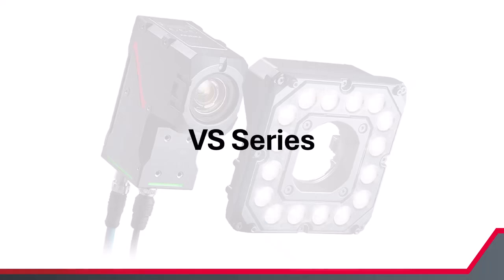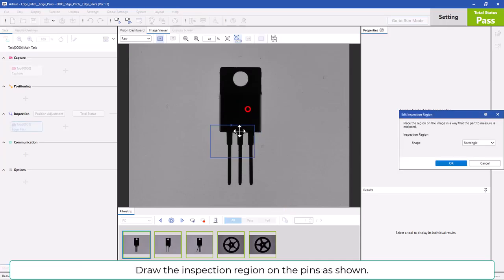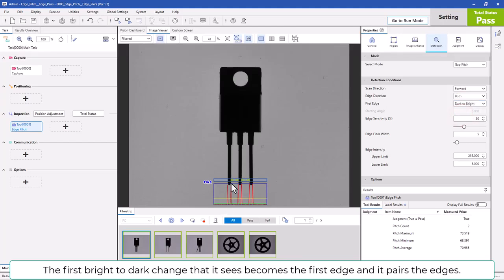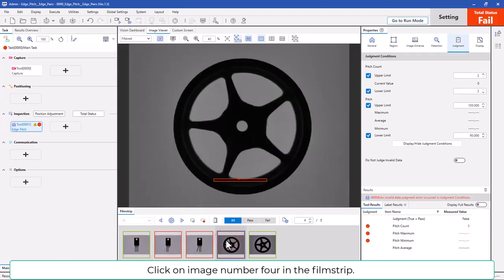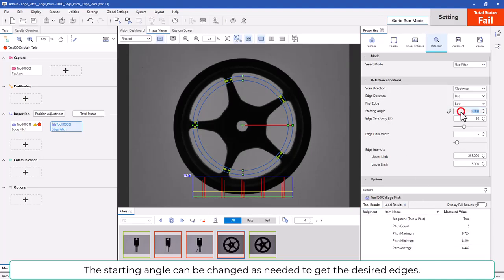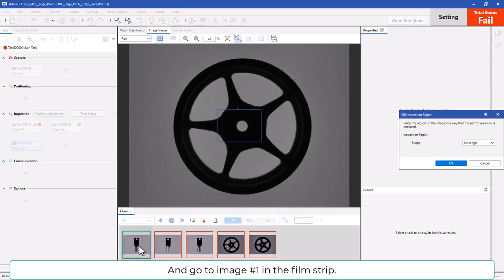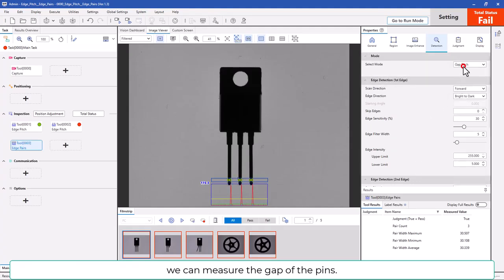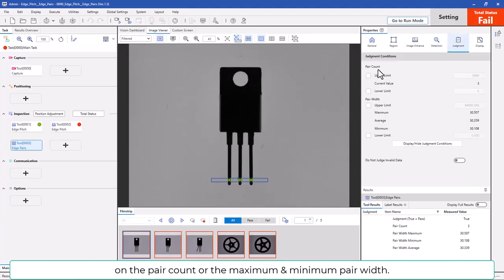Edge pitch/ Edge pair tool